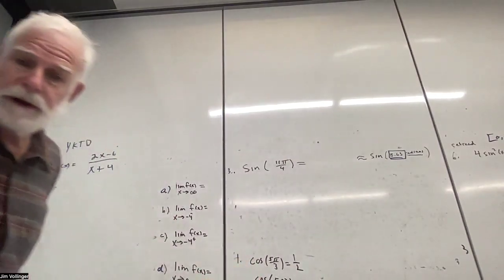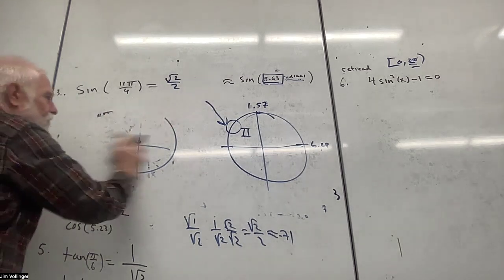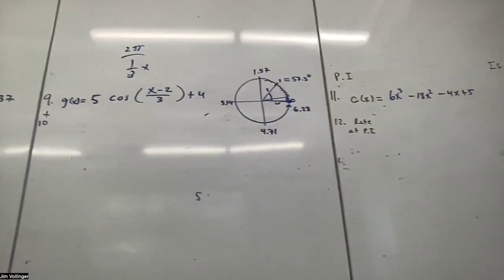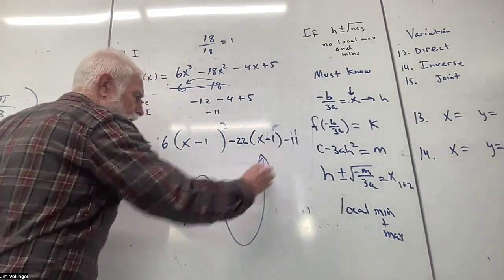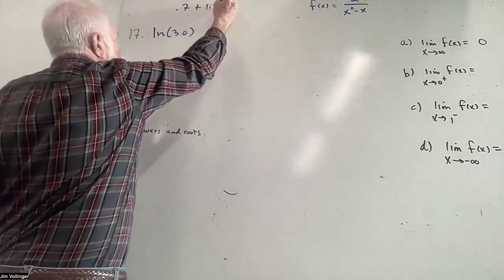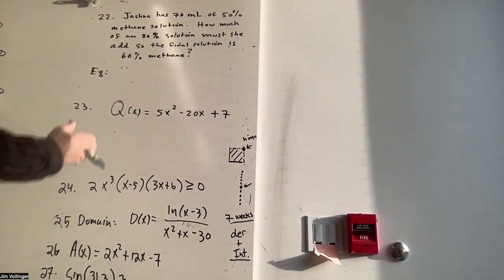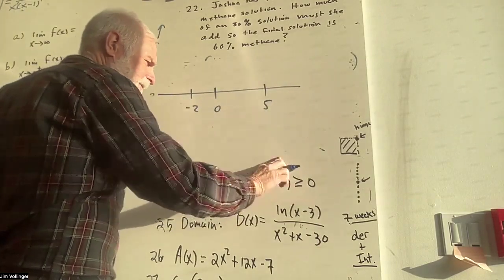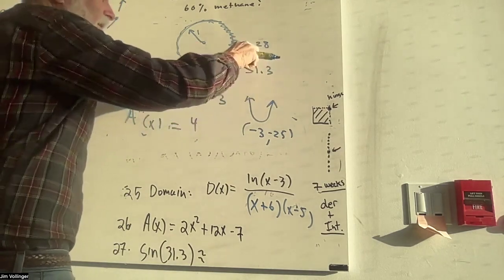311 lesson 28 Algebra to Calculus in 3 months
Graphing Rational, cubic, and sinusoidal functions.
Rules of logs
Variation
Limits
Mixture
Unit circle evaluations
Solving trig. eq's
Looking at the first derivative.